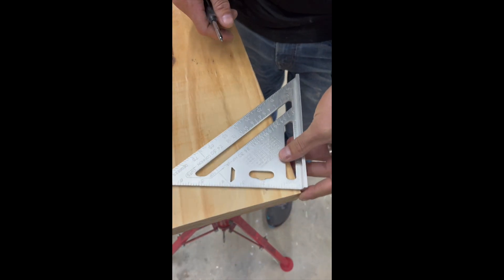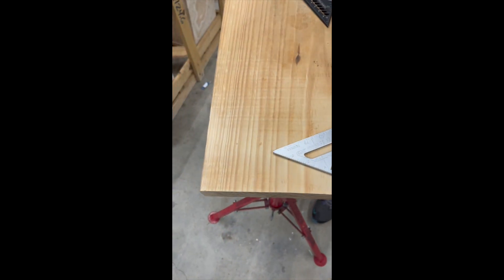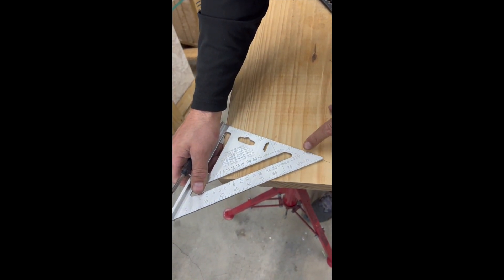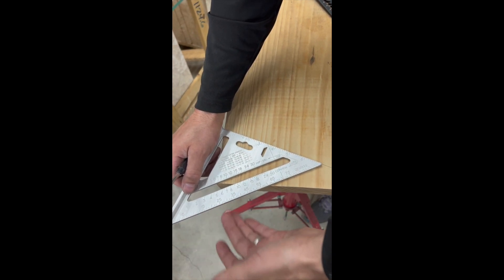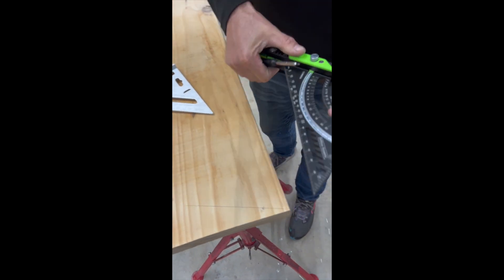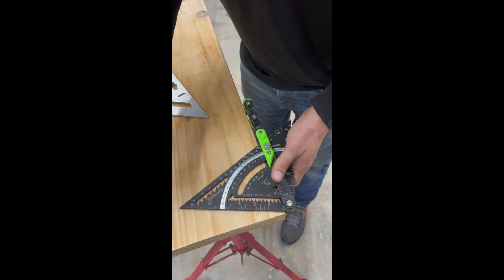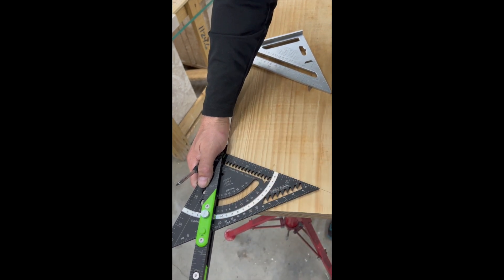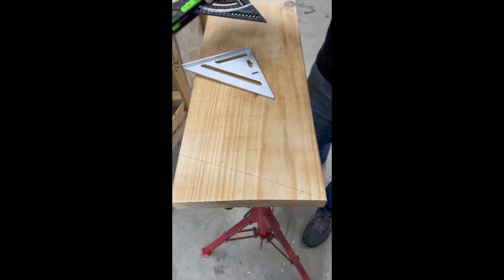LOW ANGLE CUT 2X12 BRITTON SQUARE